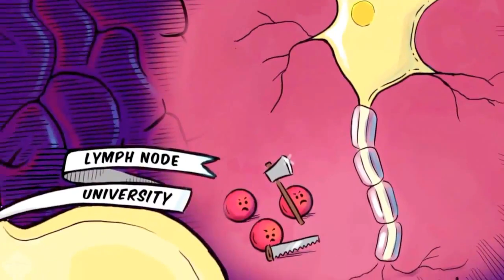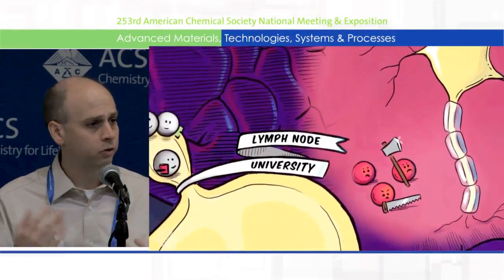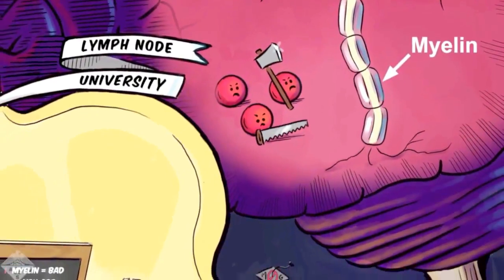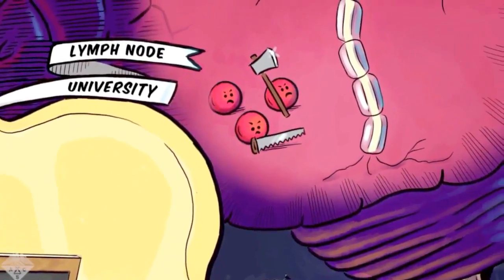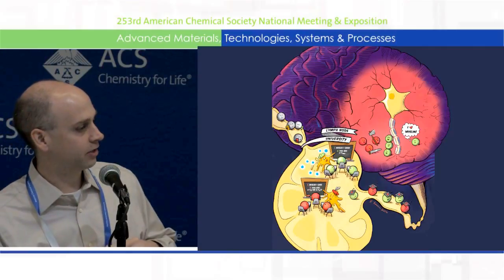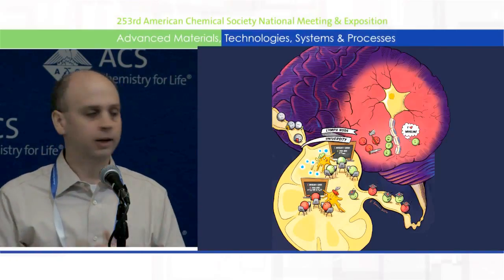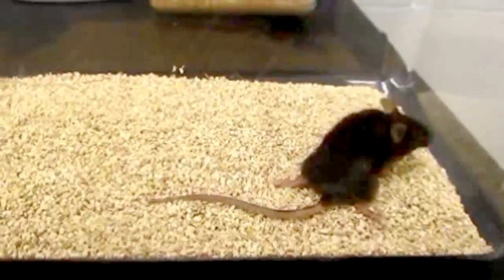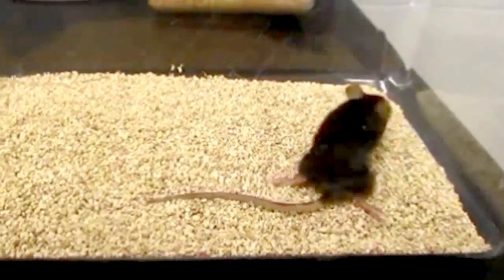Altering the immune system to reverse paralysis (video)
In the ultimate betrayal, one’s own immune system can turn against the protective sheath that envelops neurons in the brain, leaving the body paralyzed. Researchers have developed an experimental treatment that tames the wayward immune system in rodents, returning the power of movement to paralyzed mice. The approach may someday combat autoimmune diseases, such as multiple sclerosis and type 1 diabetes, in humans. A brand - new video on the research is available

Christopher Jewell, Ph.D.